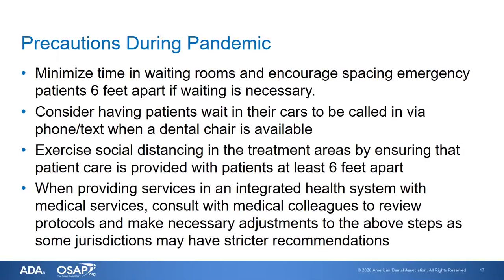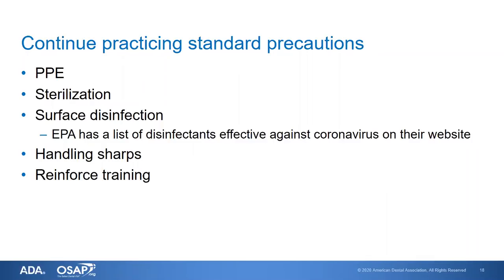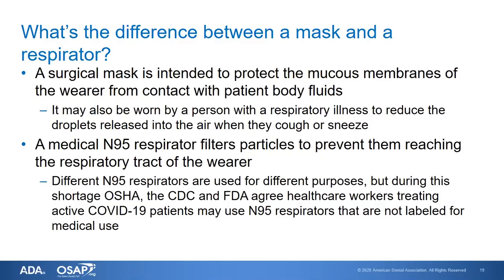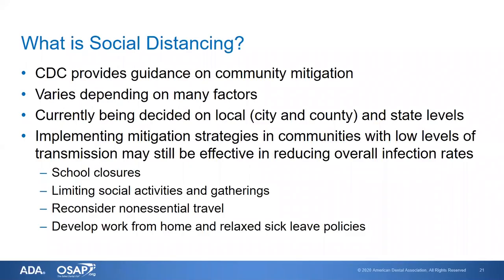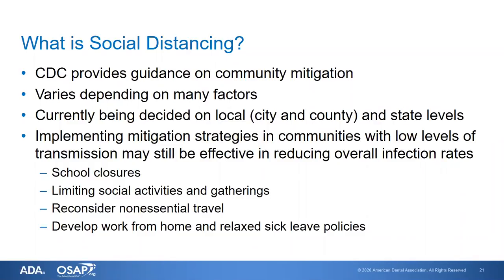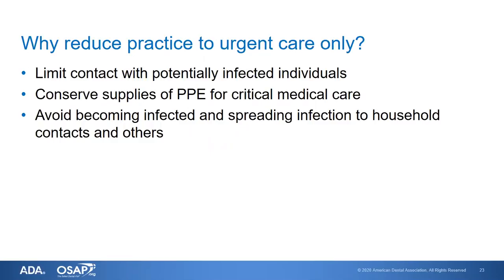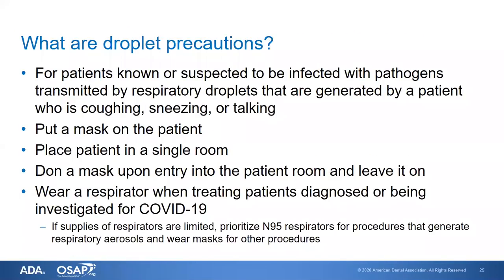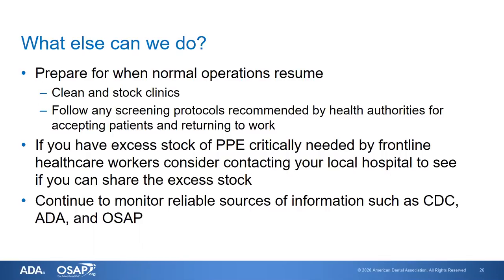COVID-19: How Dentists Can Help Stop the Spread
What can dentists do to help keep the coronavirus from infecting themselves and others? Some recommendations include only providing care for dental emergencies, conducting phone screenings to determine patient risk levels, and using the proper PPE while treating patients. Infection control expert Eve Cuny, MS, of the University of the Pacific Arthur A. Dugoni School of Dentistry explains the many ways dentists can minimize the risks of COVID-19 in this webinar clip from the American Dental Association and the Organization for Safety, Asepsis, and Prevention. Visit ADA.org/safety to view the full webinar.